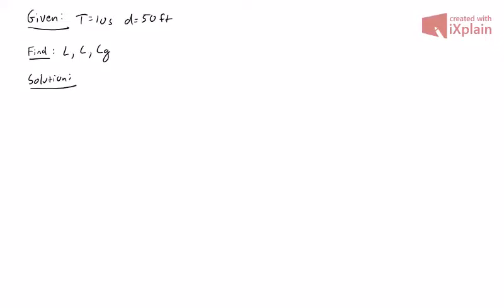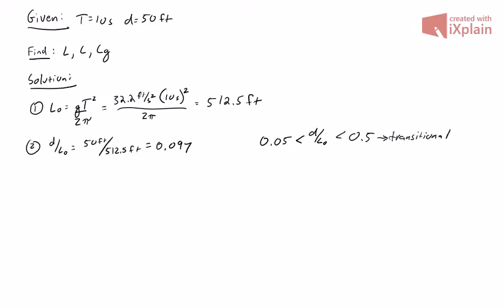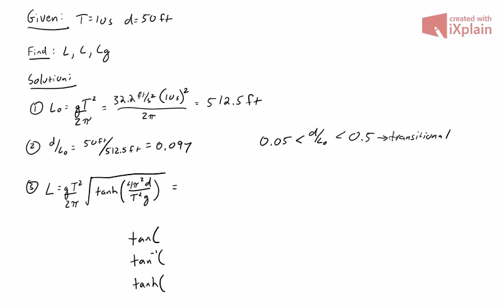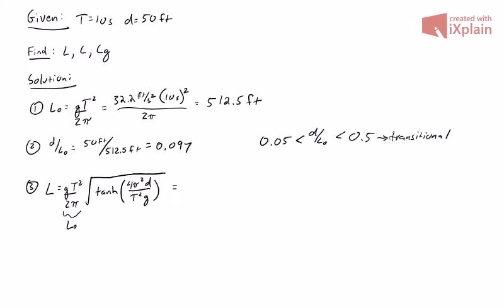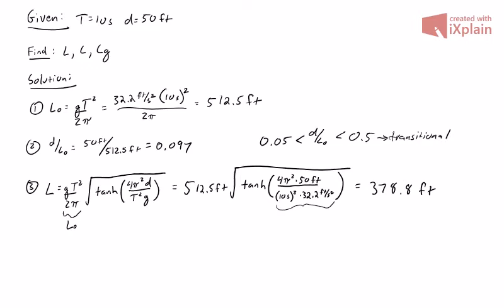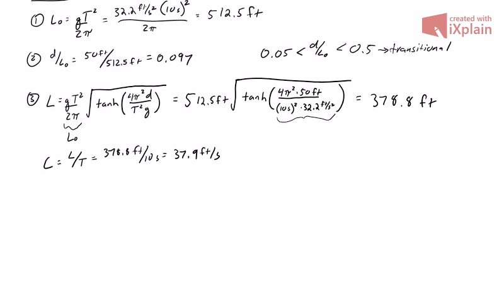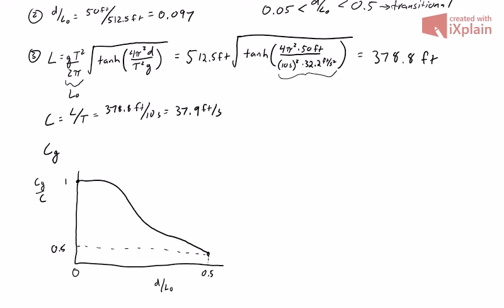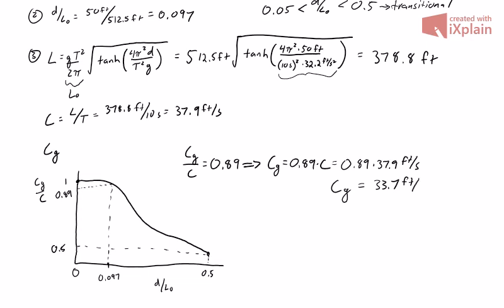Lesson 10 Example 2